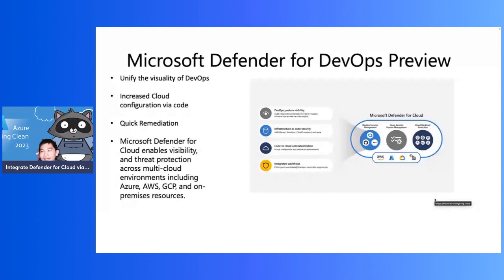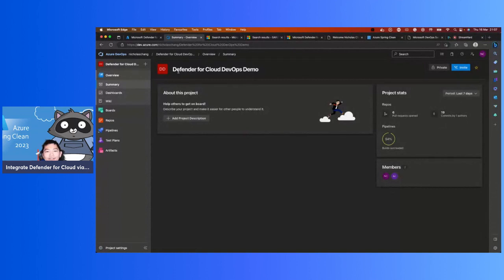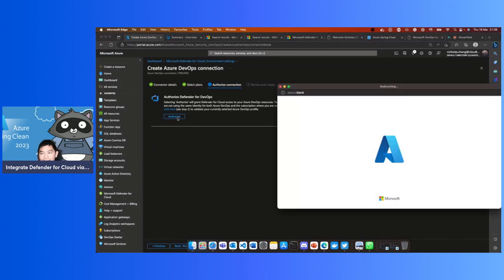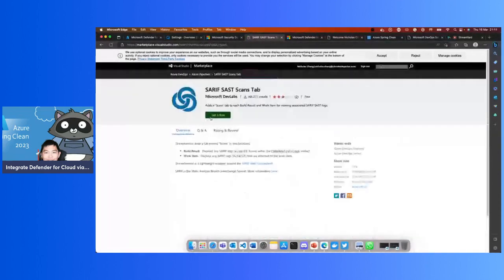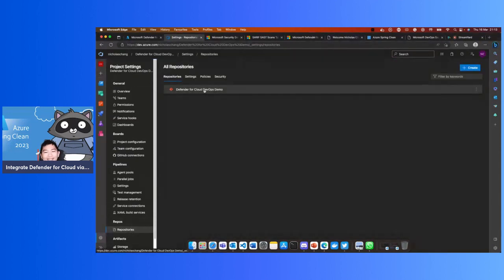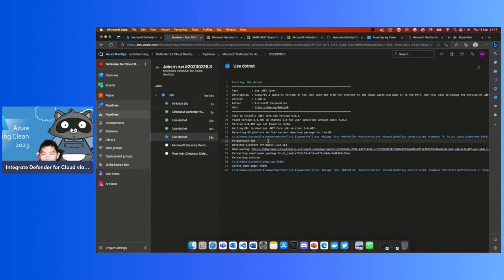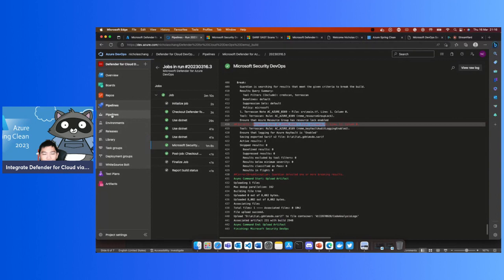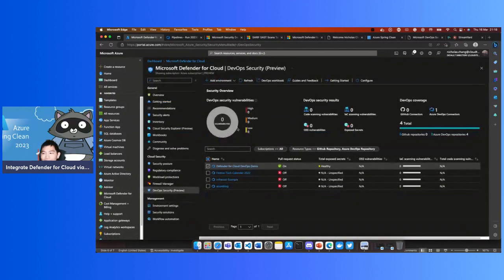Azure Spring Clean 2023 Integrate Defender for Cloud via Azure DevOps